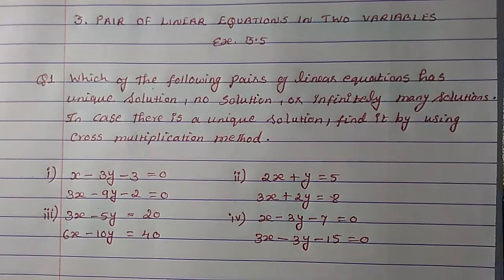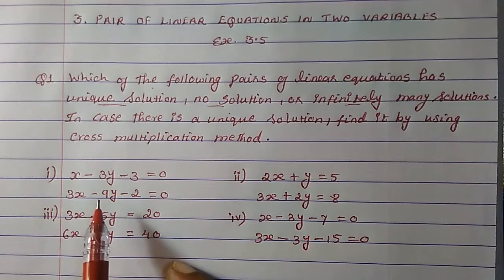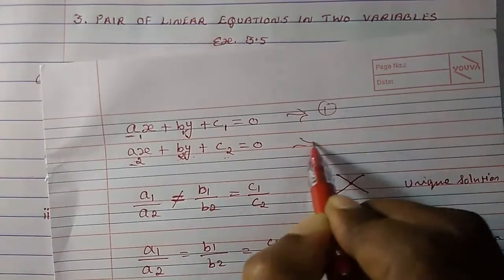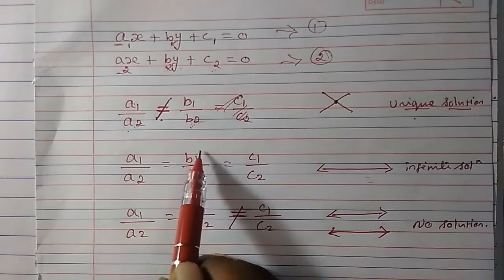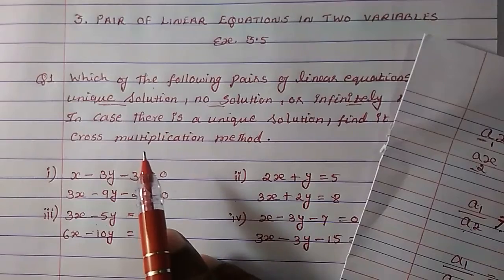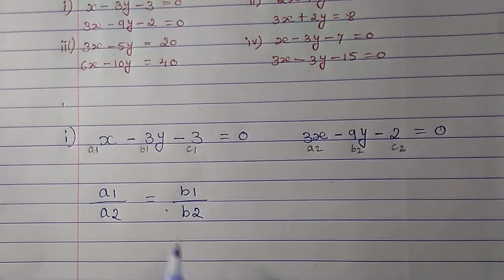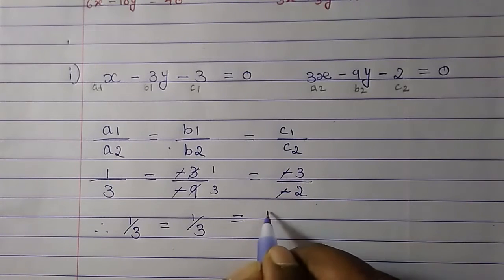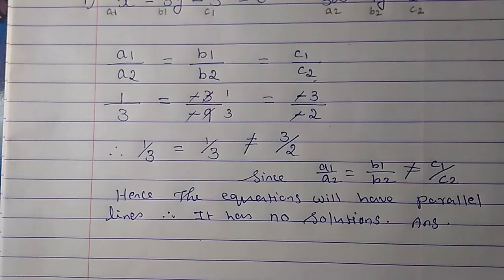10th Maths NCERT. 3. Pair Of Linear Equations In Two Variables. Ex. 3.5,Q1 I